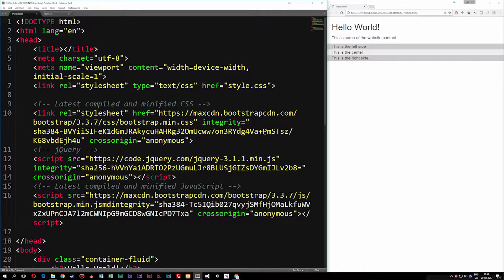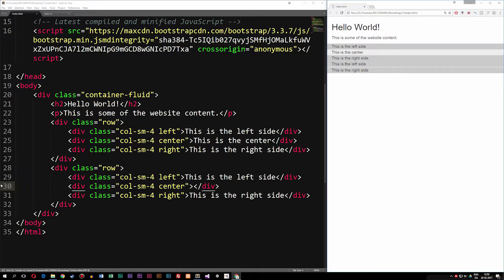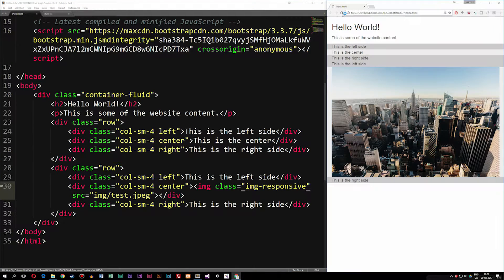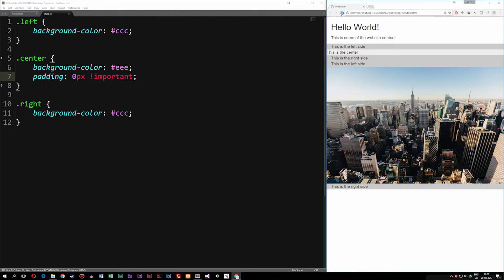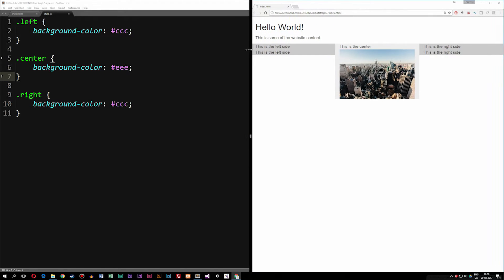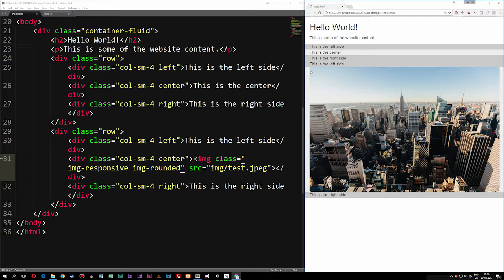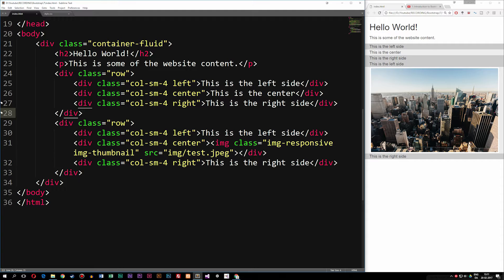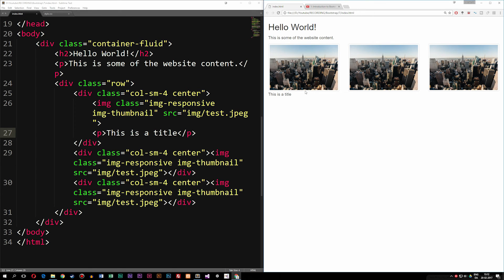7: Insert responsive images in Bootstrap 3 - Learn Bootstrap 3 front-end programming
Insert responsive images in Bootstrap - Learn Bootstrap front-end programming. In this video we will learn how to make images responsive in bootstrap, and how to make image galleries.

Bootstrap for beginners is a how to series that teaches Bootstrap to people who are just starting out learning programming. The course teaches how Bootstrap can be made easy and teaches how to build responsive web designs and much more. Creating responsive websites with Bootstrap is easy and should not be seen as otherwise, which is why we want to explain the language in a easy to understand way for beginners.